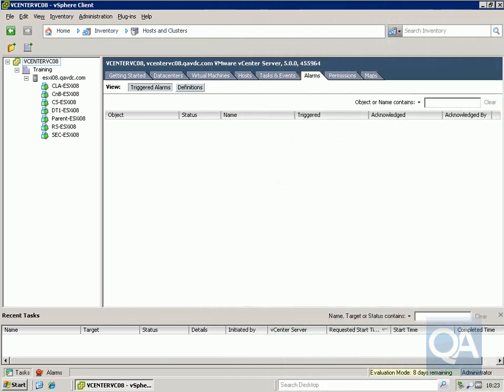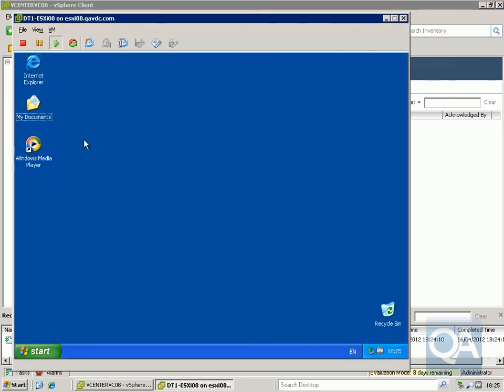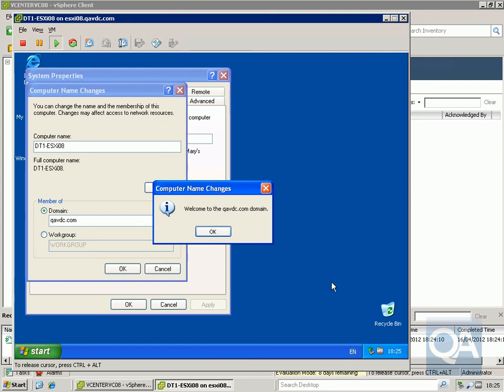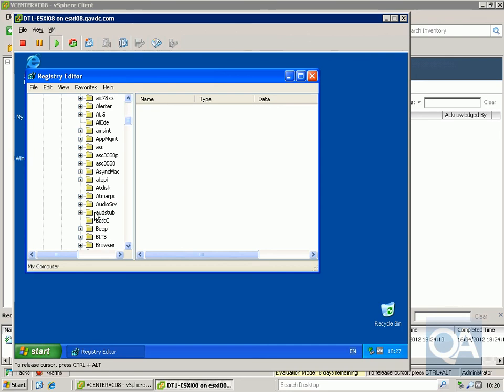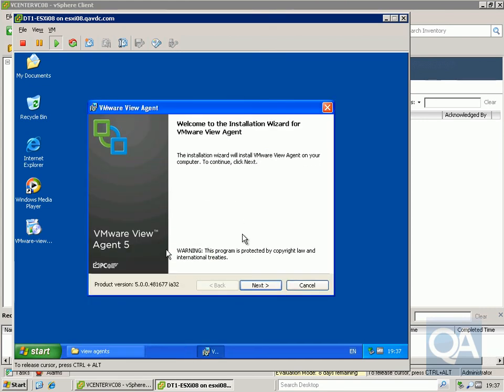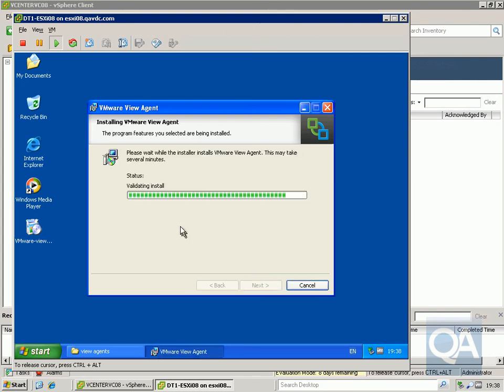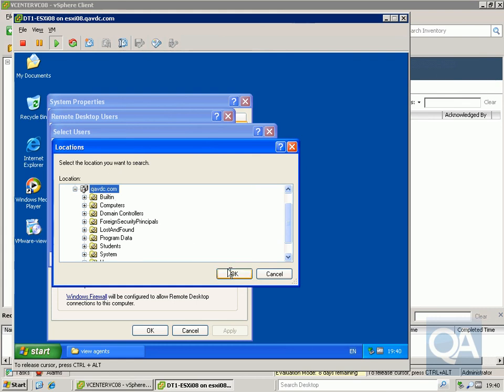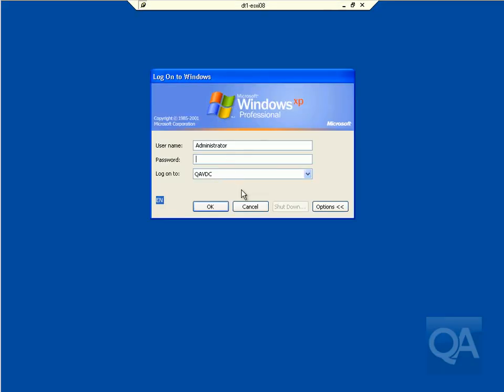InstallingtheViewAgent.avi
This Screen Cast demos installing the VMware View 5.0 desktop agent, this allows users to connect to the VM or Desktop via the VMware View Client which is available to iPad, Android, Mac, PC and thin or zero clients